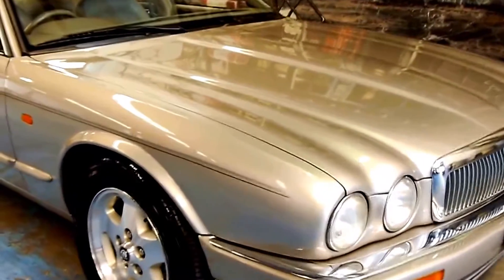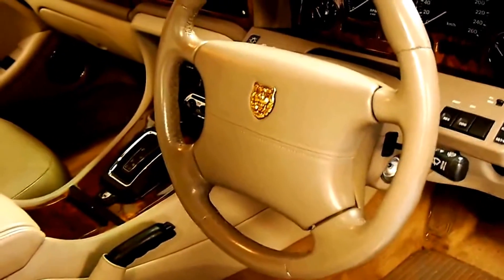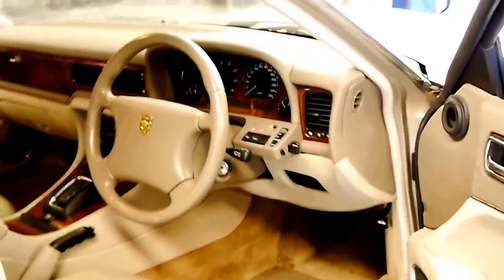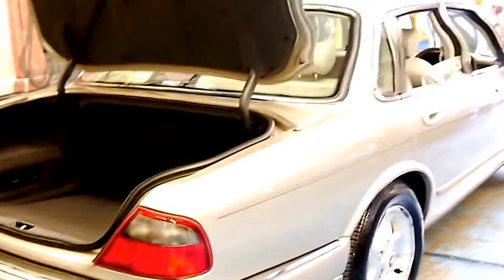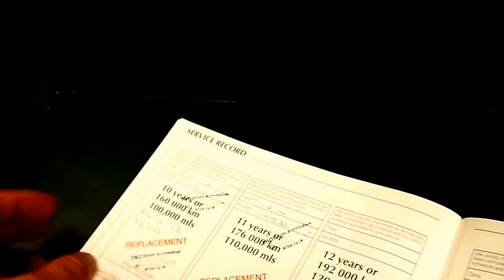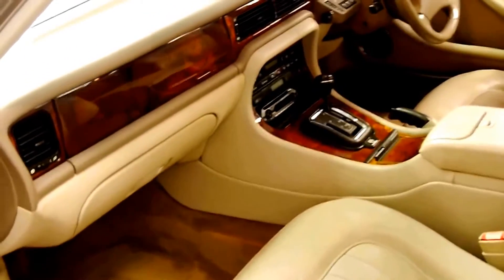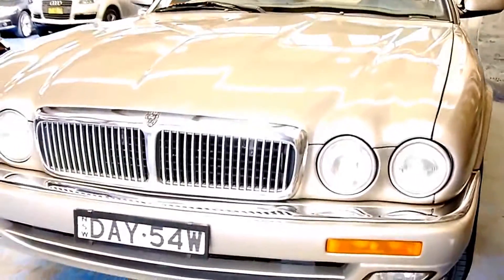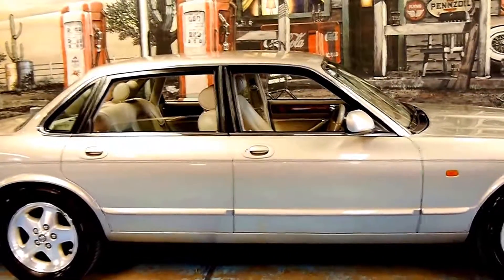1997 Jaguar XJ6 Sport X300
I created this video with the YouTube Video Editor the first jaguar car,
jaguar founder,
jaguar F coupe R,
Jaguar XK,
Jaguar X,
Jaguar F,
Jaguar 2,
Jaguar latest model car,
Jaguar XKR Car,
Jaguar XJ,